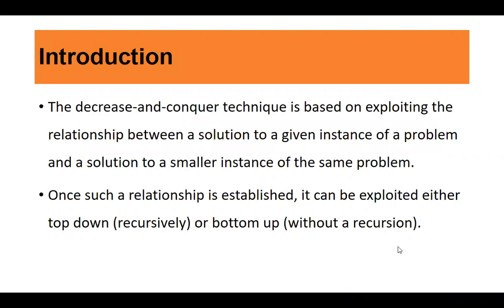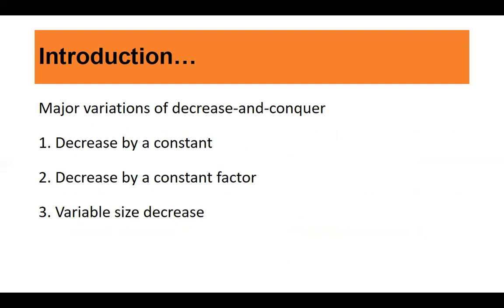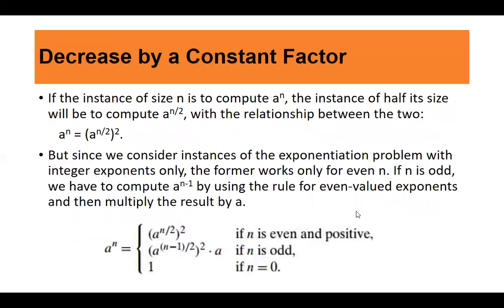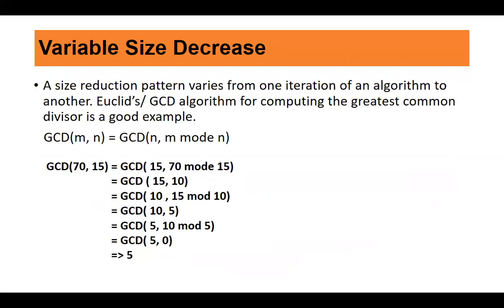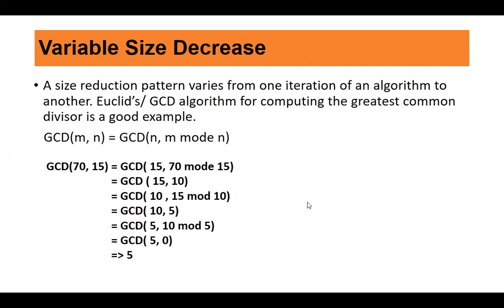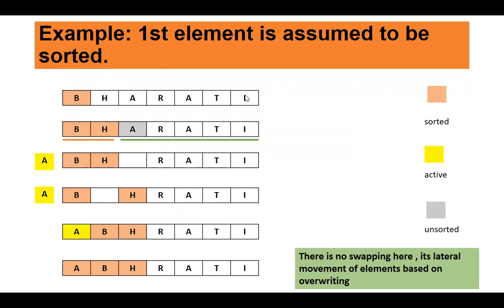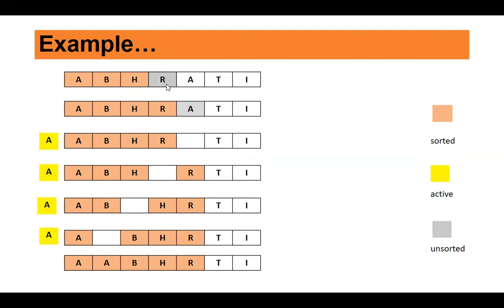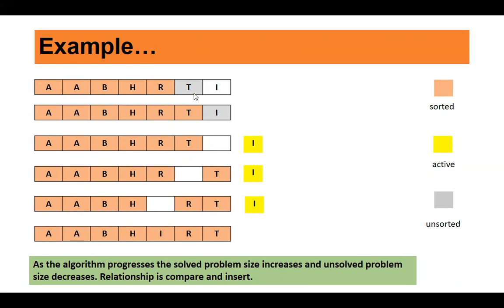Decrease and Conquer algorithm design technique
Explains all the three versions of Decrease and conquer with simple examples.